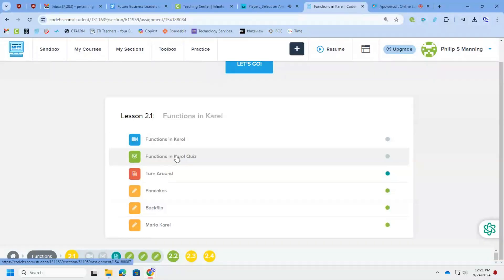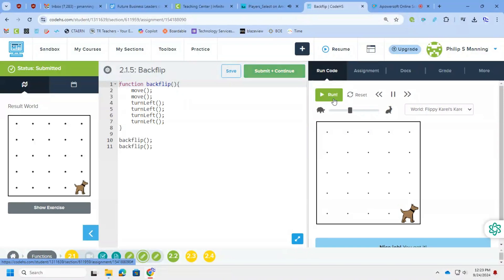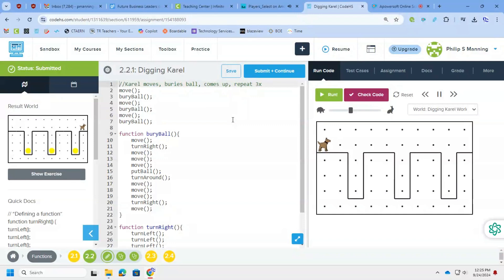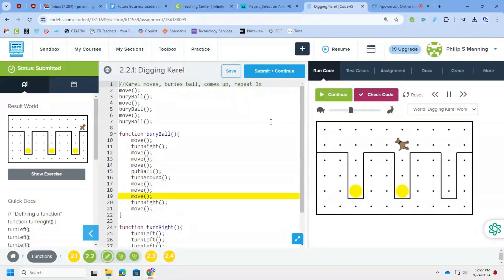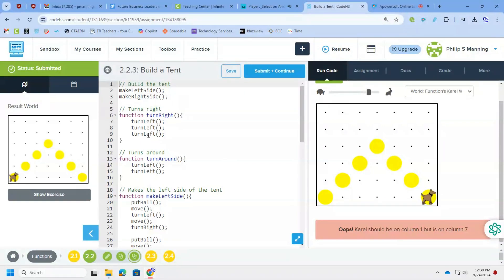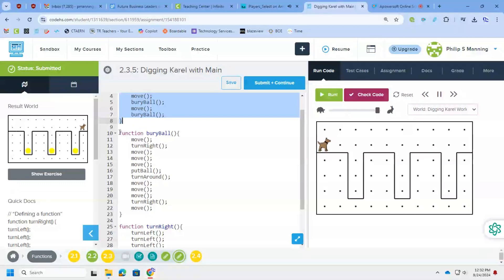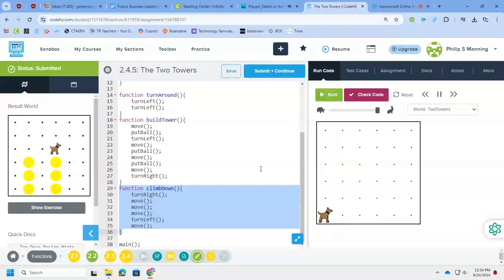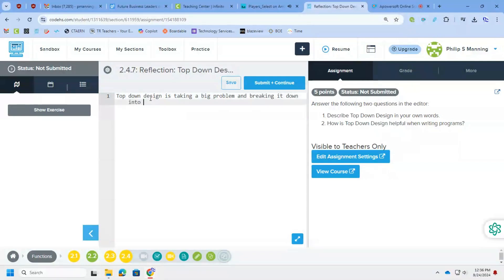CodeHS 24-25 Programming With Karel Unit 2 - Functions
Tutorial and walkthrough of CodeHS.com's Programming with Karel Unit 2 - Functions:
2.1 - Functions in Karel
2.2 - More Practice with Functions
2.3 - The Main Function
2.4 - Top Down Design and Decomposition